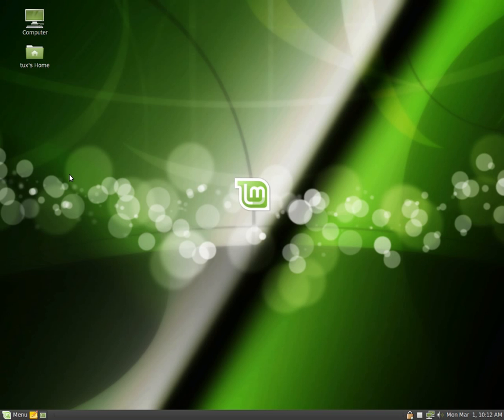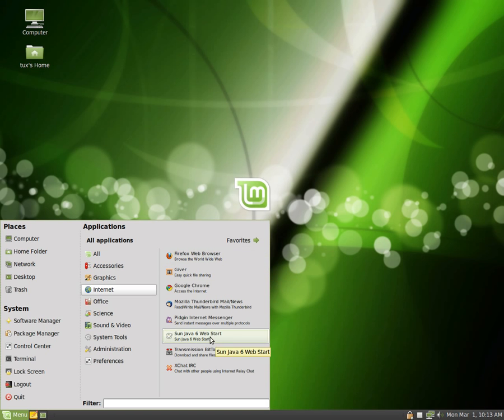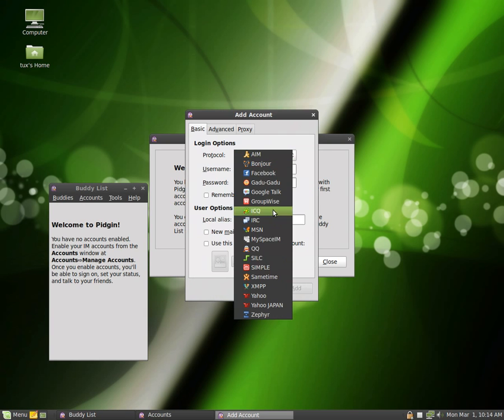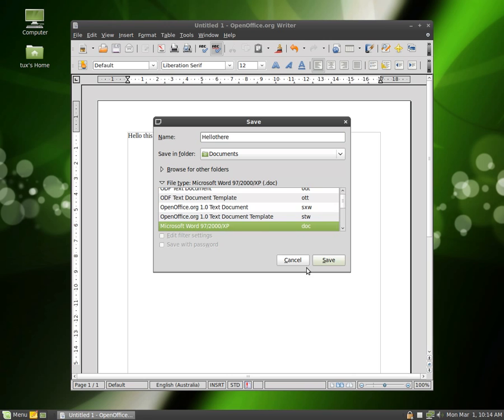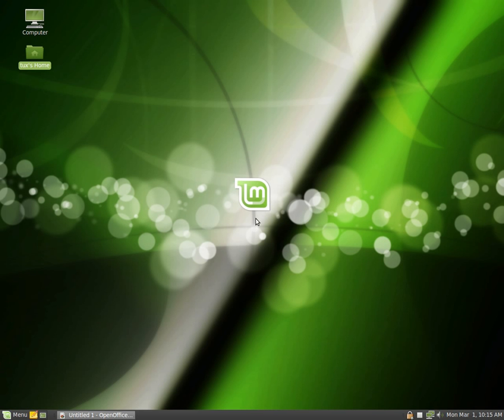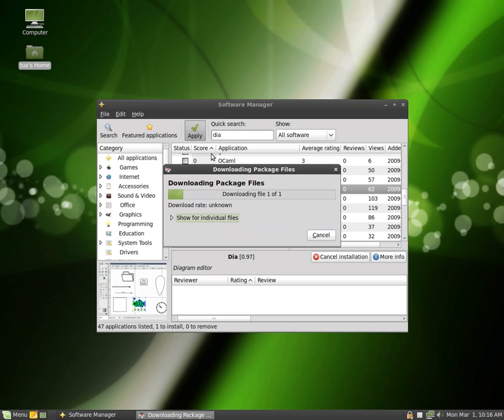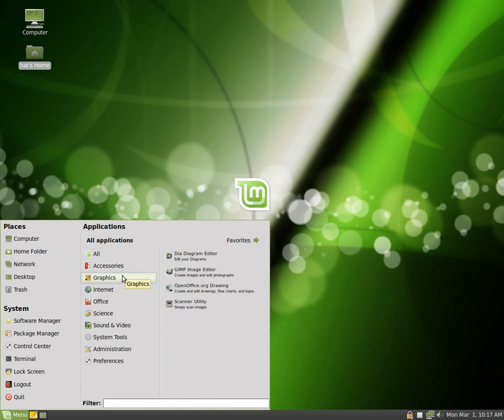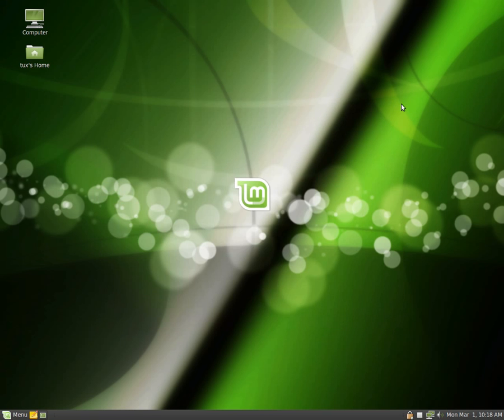Linux Mint 8 Basic Overview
Better version of the basic overview